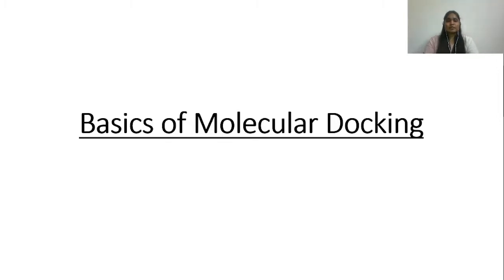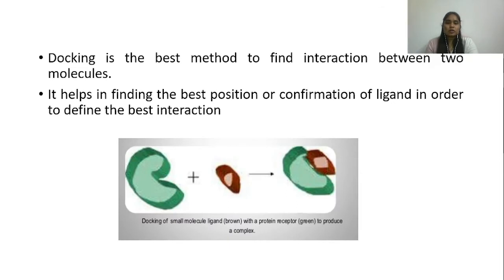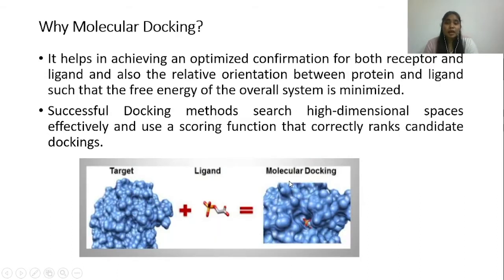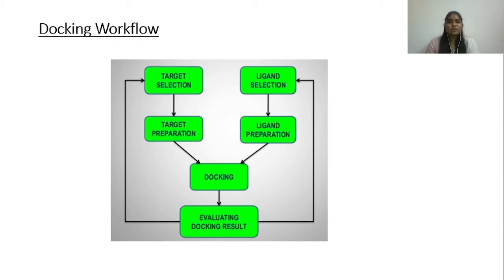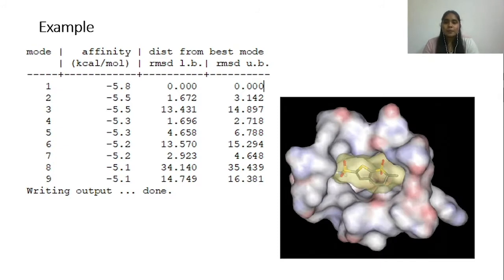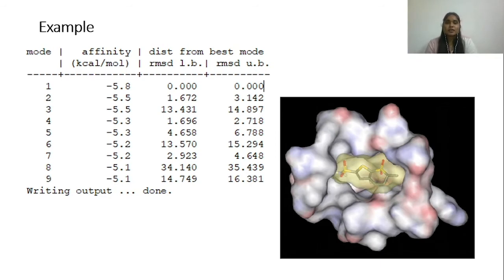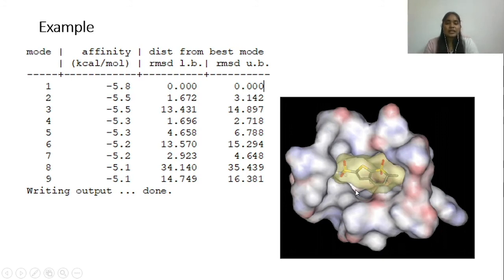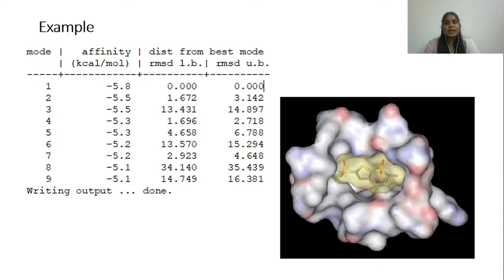Molecular Docking Basics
Hi viewers,
The speaker of this video is Ms. Kasukurthy Prasanthi from IIT Madras.
We have some basic information of bioinformatics and molecular docking.